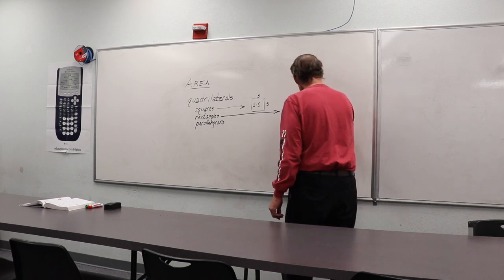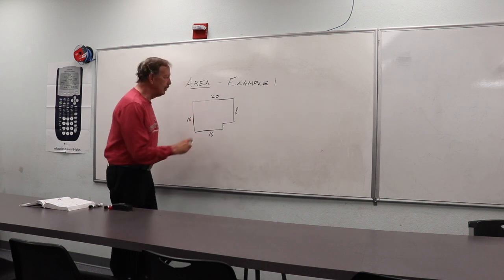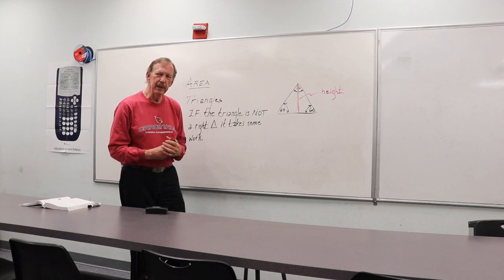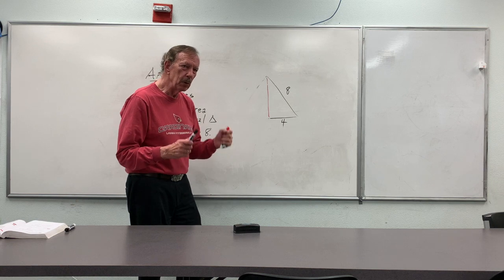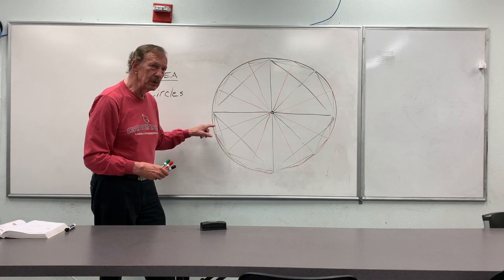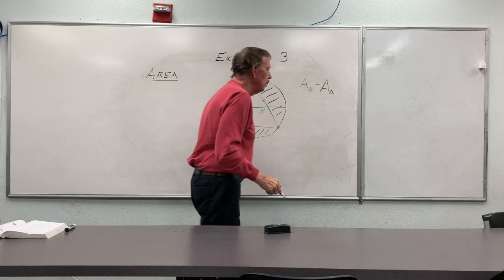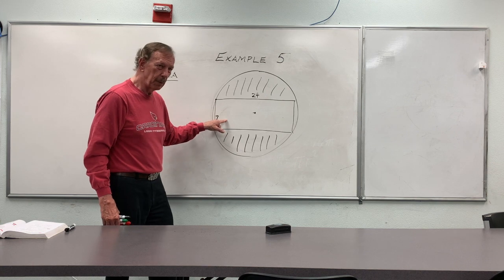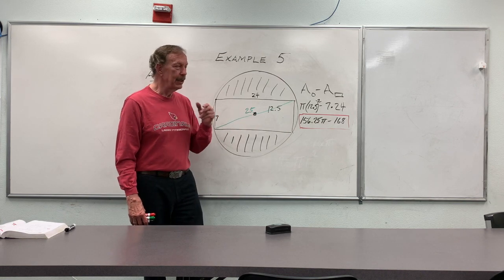AOBI Math lesson 11